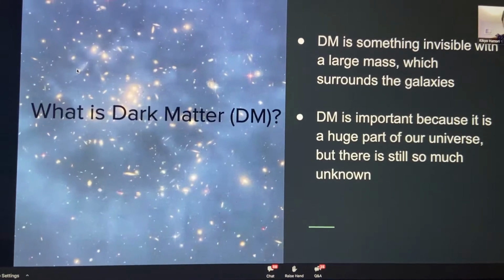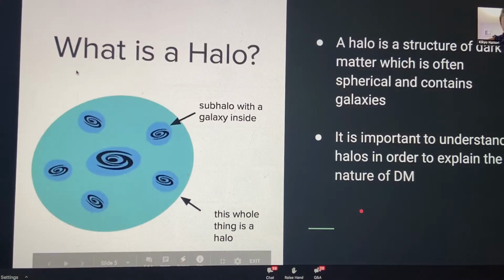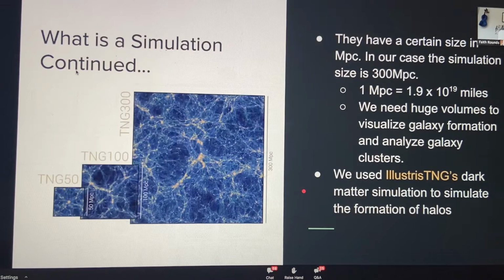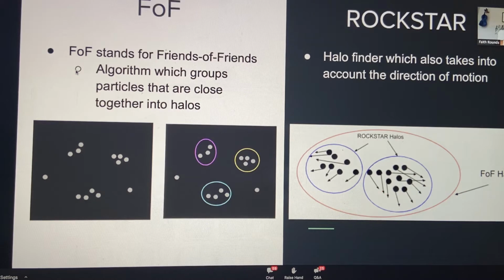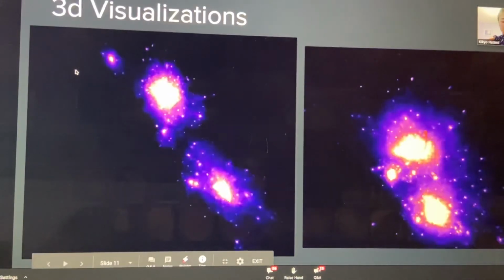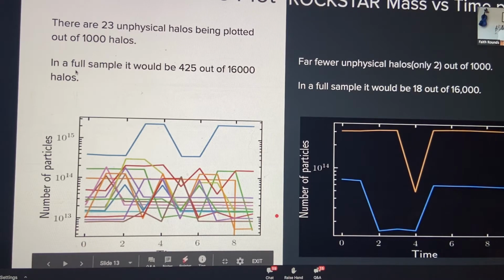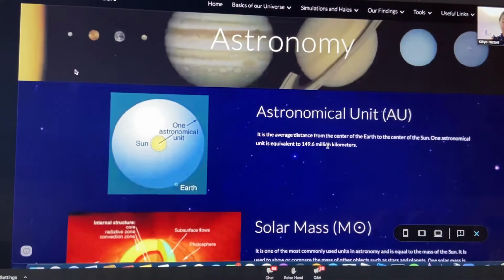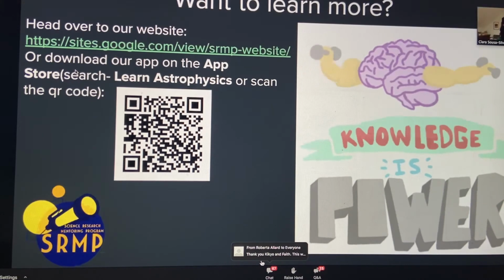June 16, 2020